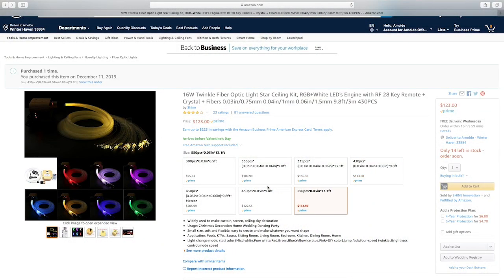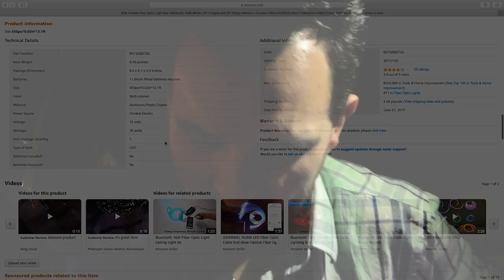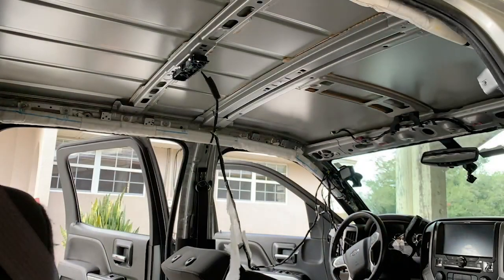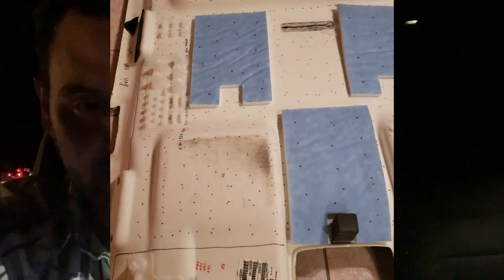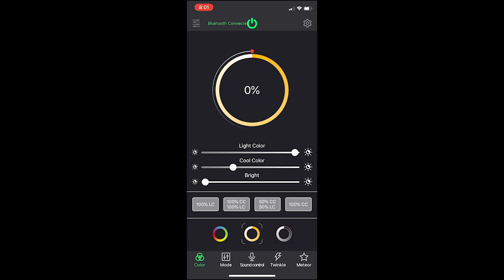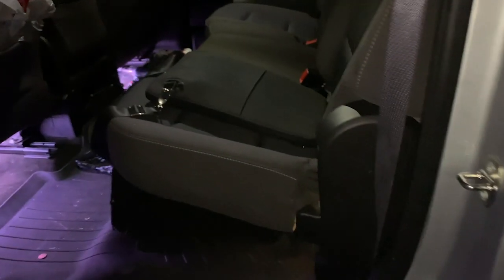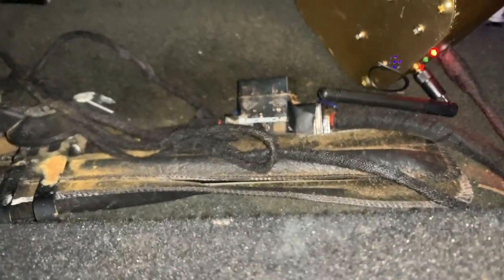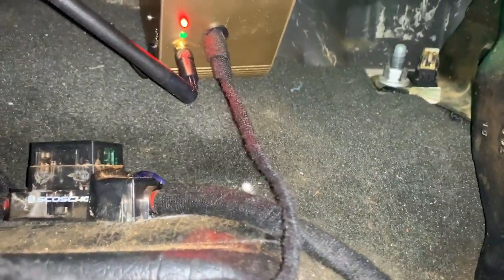Rolls-Royce Fiber-optic headliner review!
I installed the Rolls-Royce type fiber optic headliner kit in my 2016 Silverado 1500 with a bit of help from a local upholstery company near me. The kit I bought was perfect.. why? They custom-make them to my specs! Check out the full-review and samples in this video!

Silverado, Silverado, TruckMods, CarLEDS, Car led, mods, headliner, custom, rolls-royce, fiber optics, twinkle